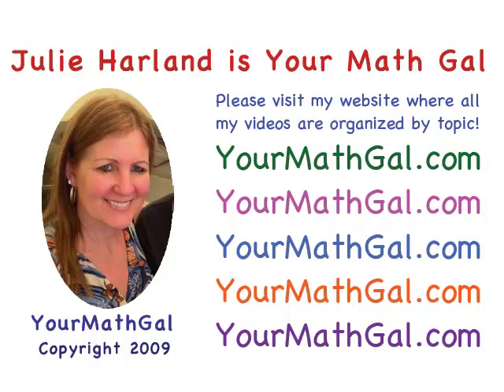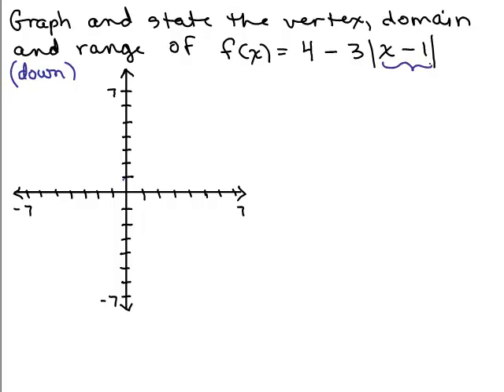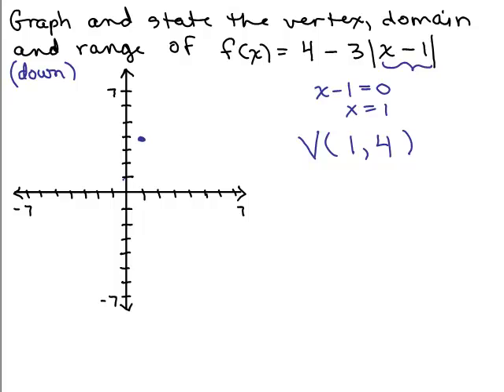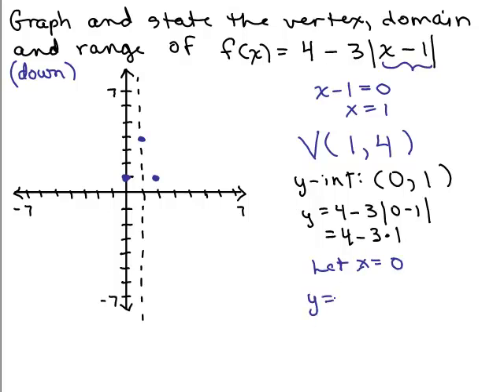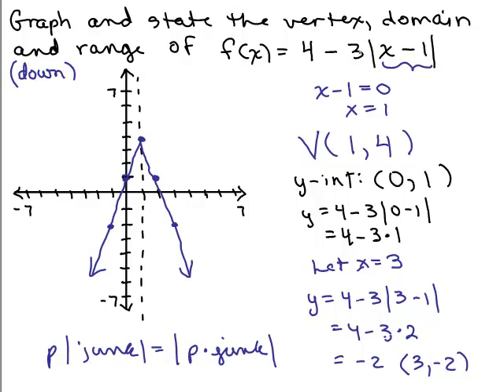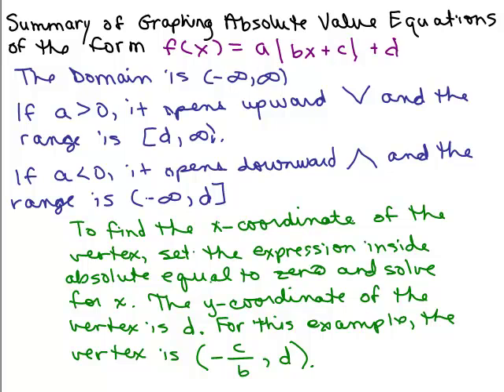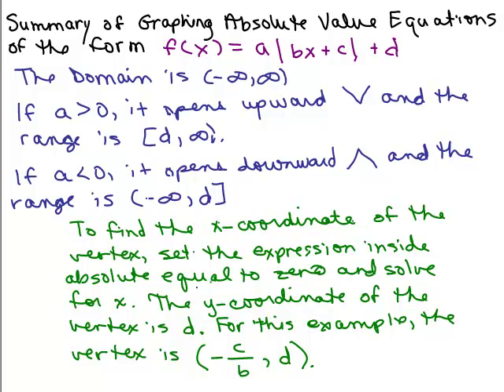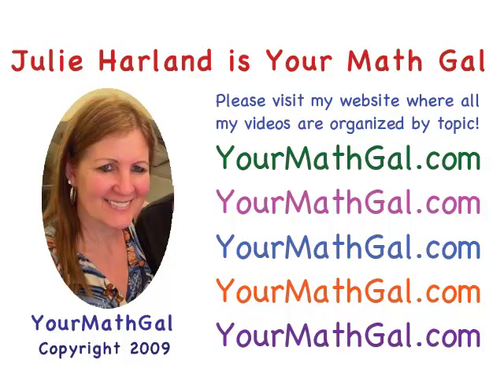Graph Absolute Value Equations 5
Youtube videos by Julie Harland are organized This series of videos begins with how to graph the basic absolute value function f(x) = |x| (also written as y = |x|), and shows how to find the vertex, domain, and range. It moves to more involved absolute value equations, providing many examples.

graphabsval5.mp4